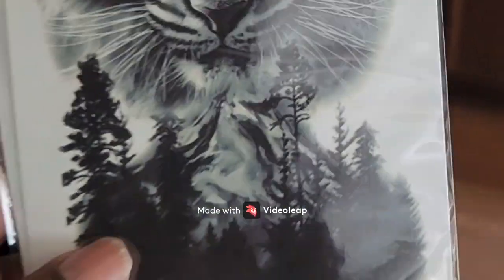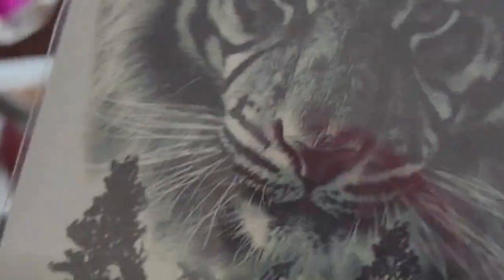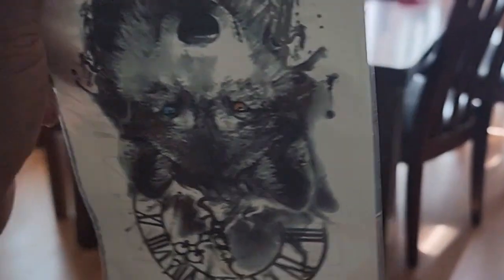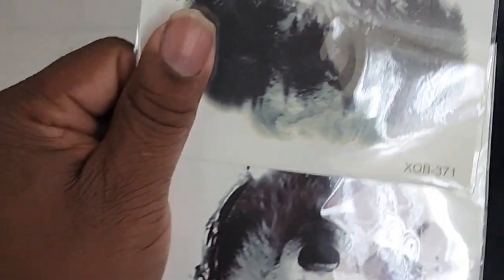I decided to prank my wife with a fake tattoo and this happened.....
I decided to prank my wife with some fake tattoos that I bought from Temu, an online shopping site.  The results were amazing, and her reactions were priceless.